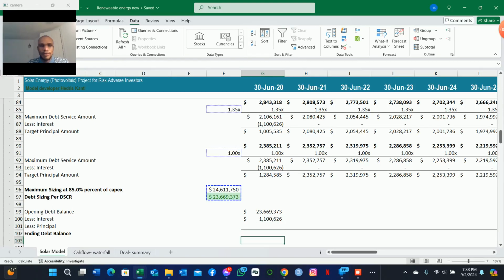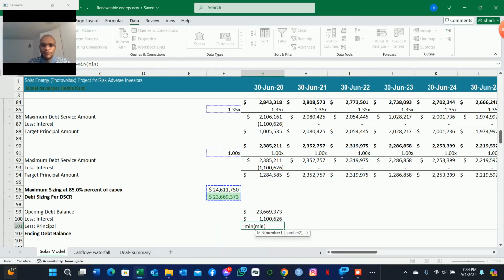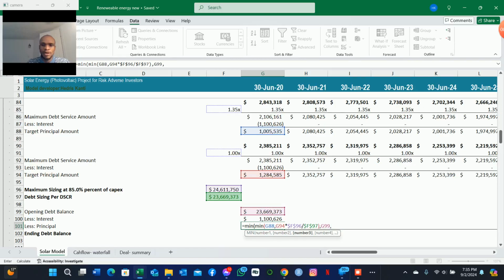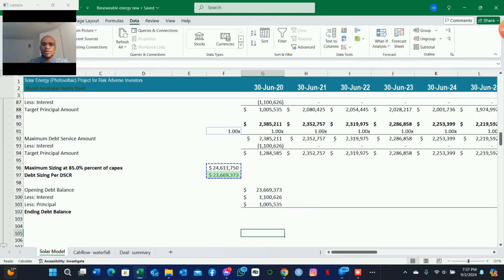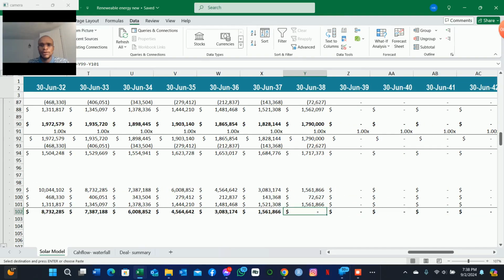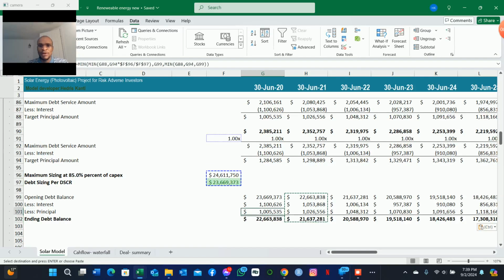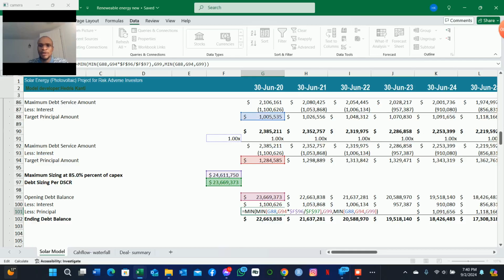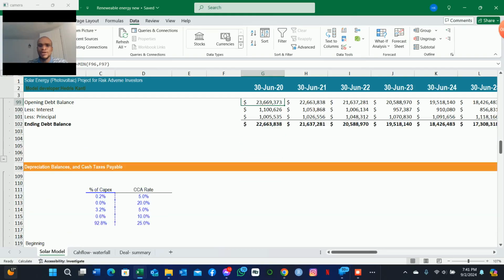19 33 20